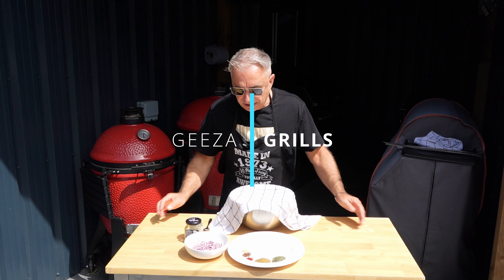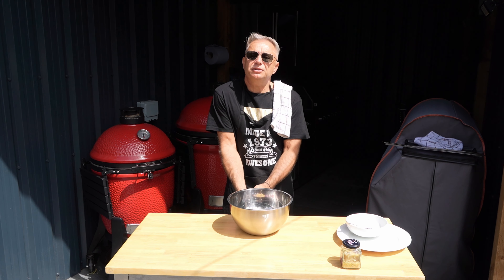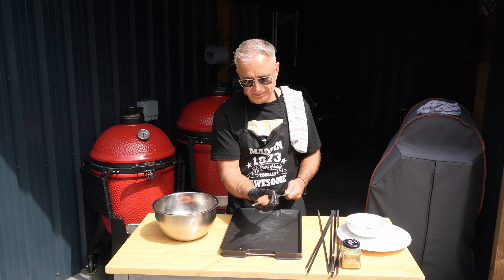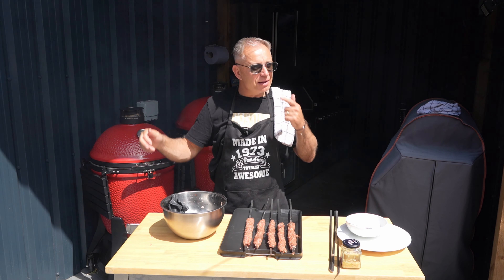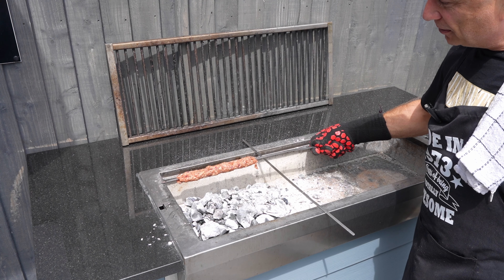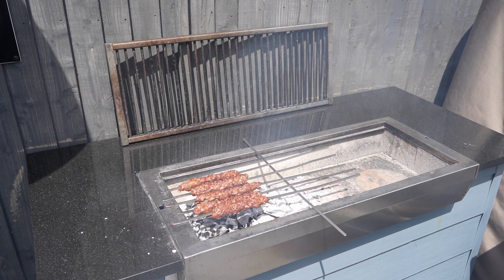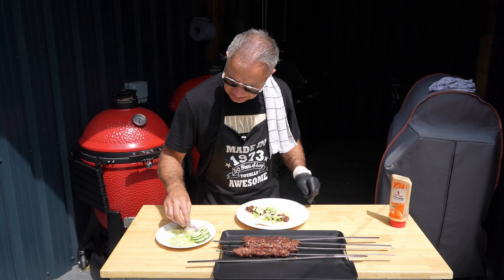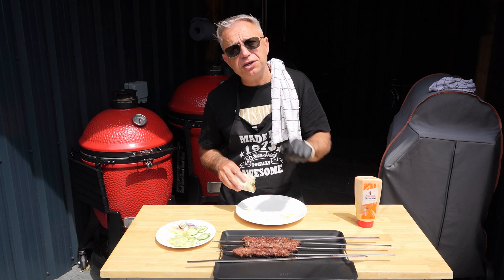BEEF KOFTA KEBABS